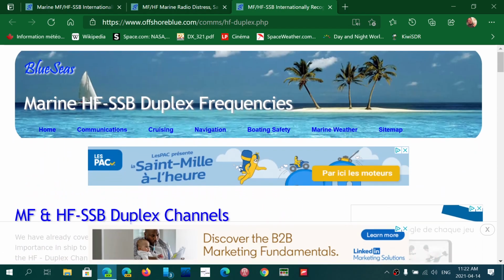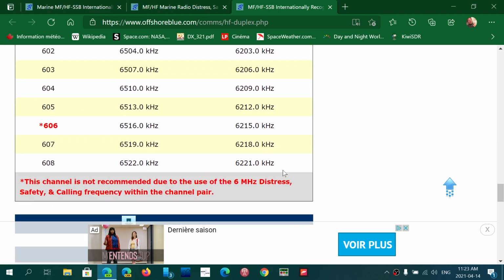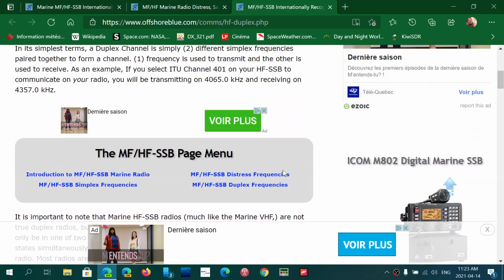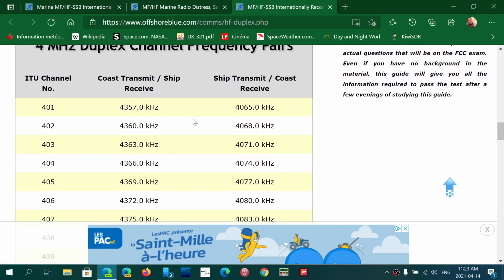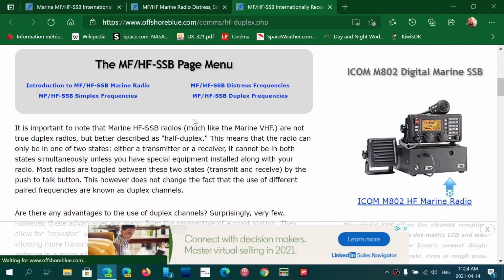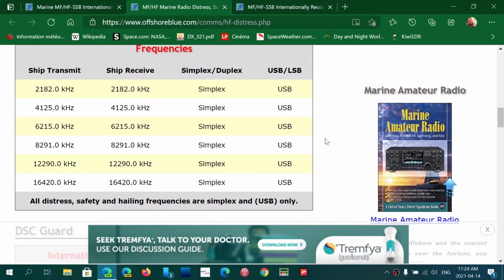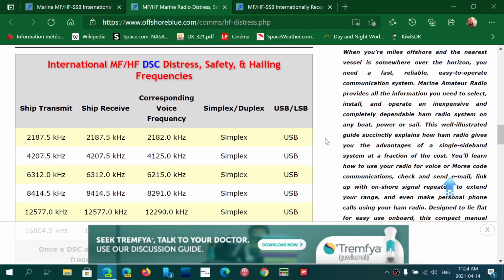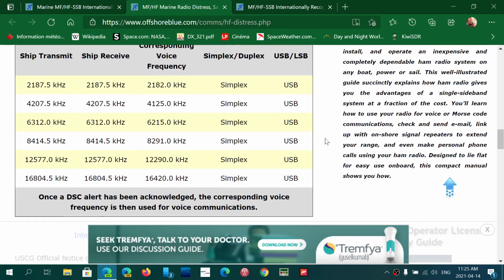Marine HF Shortwave frequencies and what to expect in activity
There is less activity in the past, but there still is some interesting stuff in there you should listen to